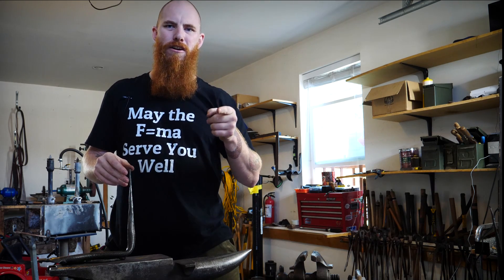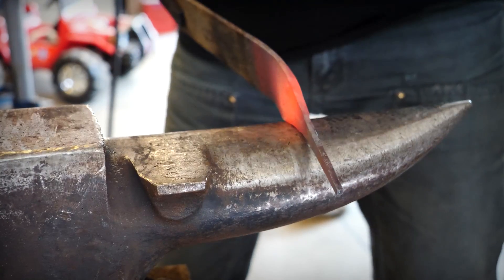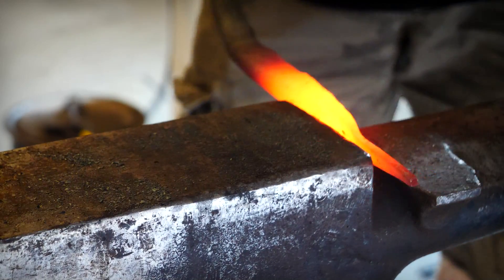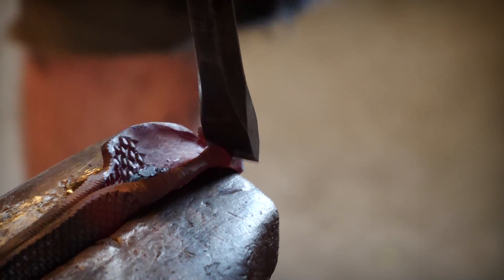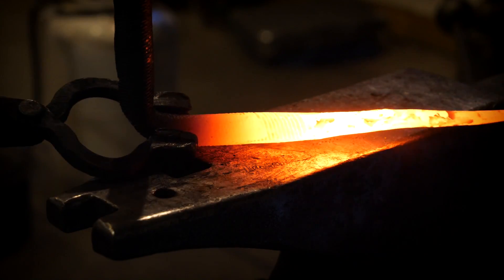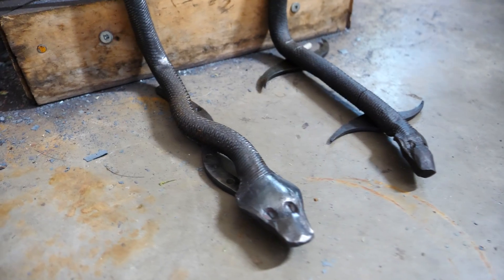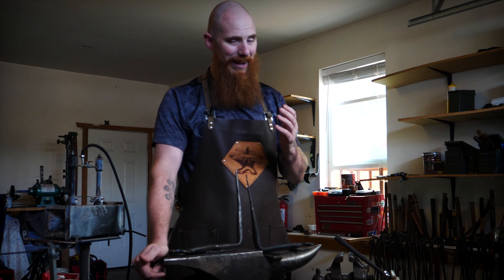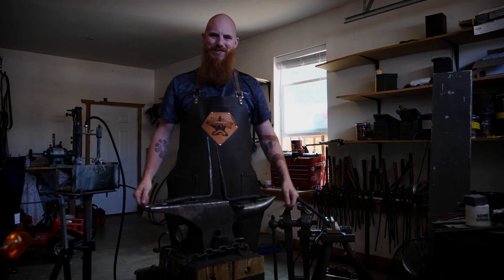✔ Jörmungandr shelving bracket (Blacksmithing 2019)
How to forge a snake (Jörmungandr) and make it a shelving bracket.
Also FRIIS FIORGE updates at the end!

2lb Rounding Hammer: